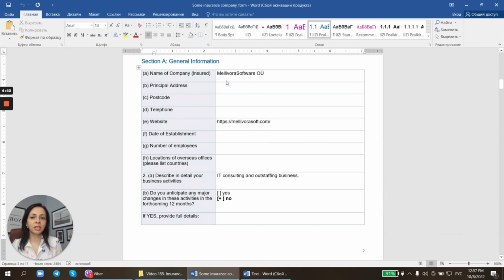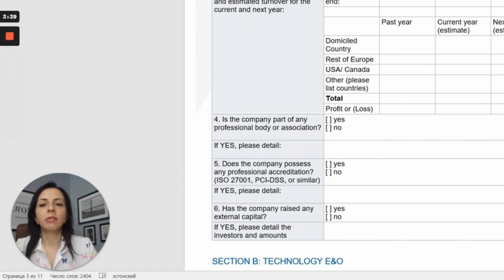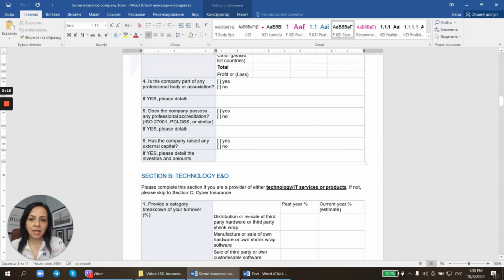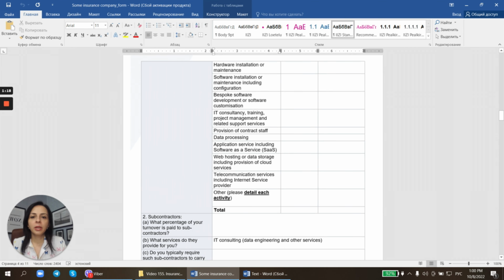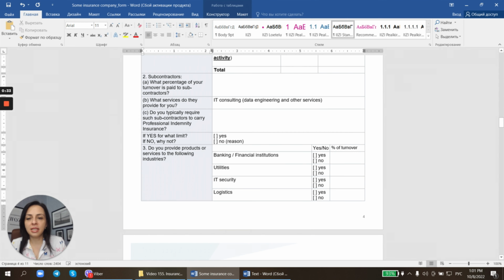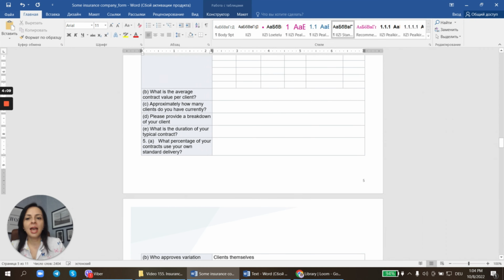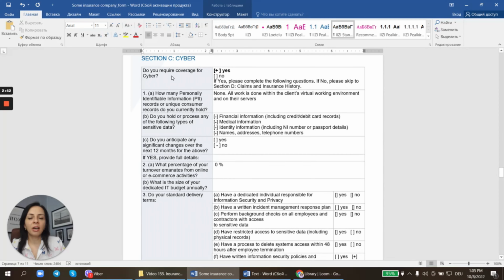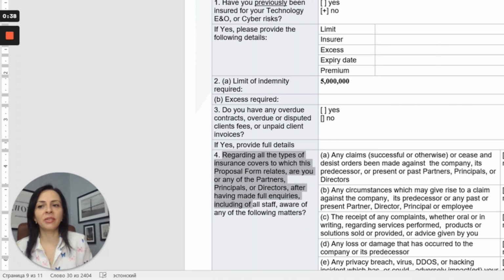CYBER LIABILITY INSURANCE For Non-US IT Companies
CYBER LIABILITY INSURANCE For Non-US IT Companies. . Wonder how to get cyber insurance for non us companies? Looking for professional liability insurance, Commercial General Liability insurance, Error & Omissions Liability Insurance, cyber liability insurance for non us companies? Don't know how to get cyber liability insurance for it company? Yeah, this cyber liability insurance can be tricky, esp. if this is insurance for non us company. So let's break it all down.

TIME CODES

00:00 - When you need US insurance
00:50 - Beware of your client(s)
02:10 - Insurance for US-based companies
02:25 - Insurance for non-US companies
03:13 - What insurance companies ASK you
03:55 - Typical questionnaire, section A
05:40 - Section B: Technology
08:20 - Section C: Cyber
08:50 - Section D: History
09:20 - Rejection reasons
11:05 - Approval: what to do next
11:50 - Save thousands of $$$

1.
2. Learn How To Work From Home Efficiently
SOFTWARE I USE TO RUN MY IT BUSINESS & YOUTUBE CHANNEL*: 🌀

2. Wise (for accepting payments from corporate clients)